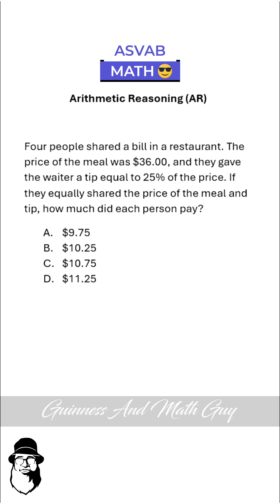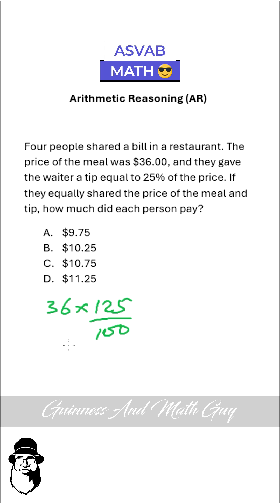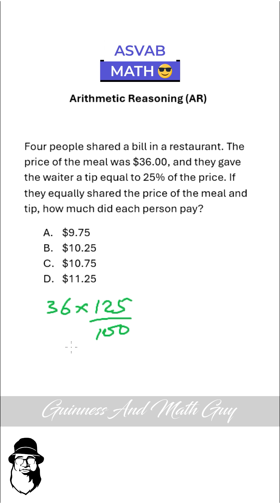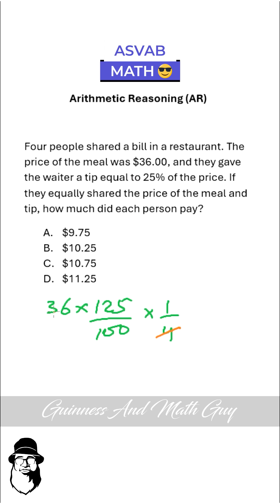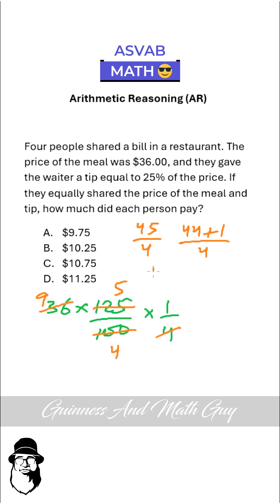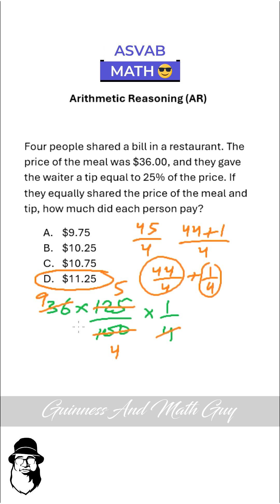You must try this! 🤓 ✅